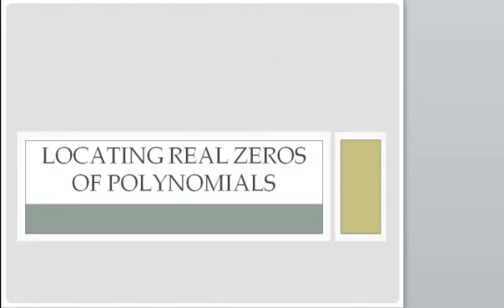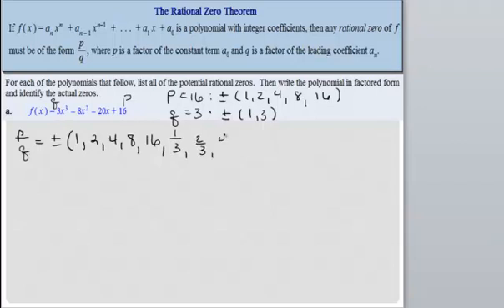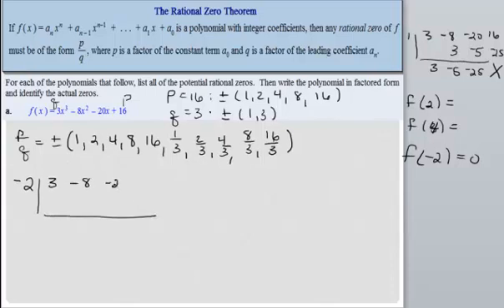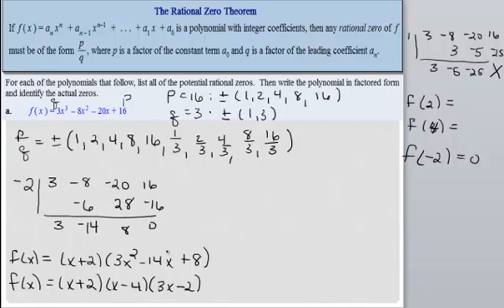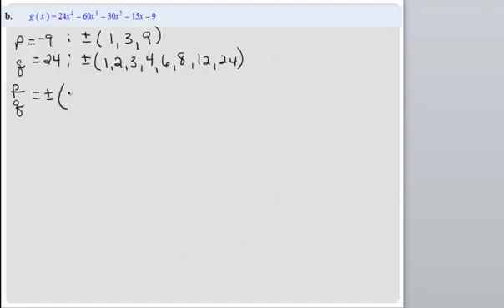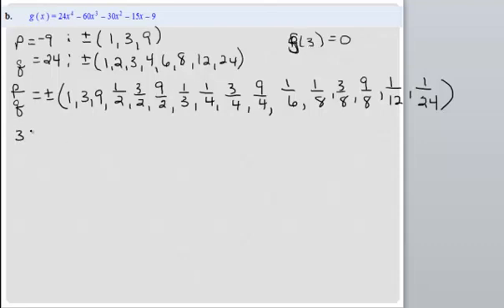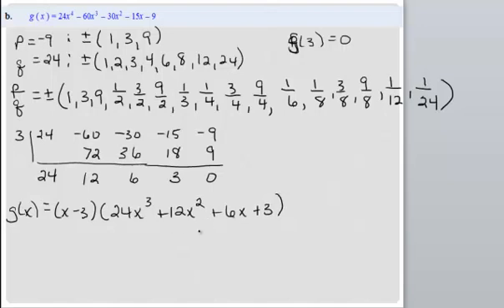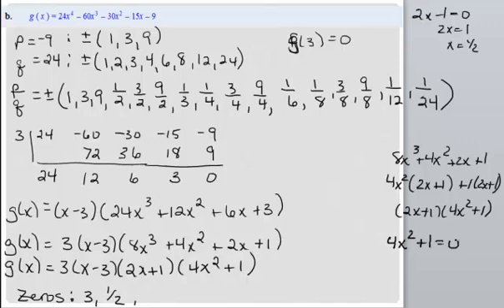5.3 Part 1 Locating Zeros of Polynomials